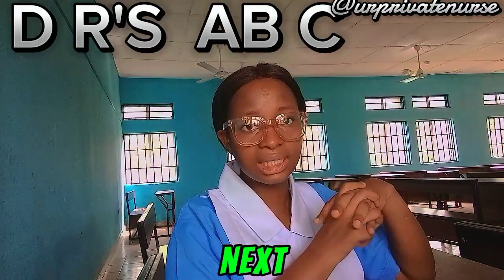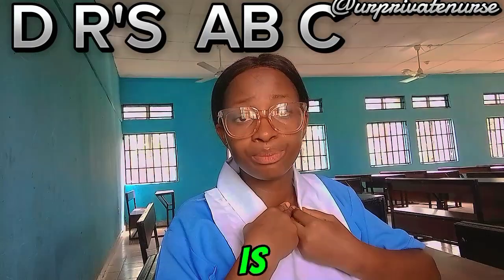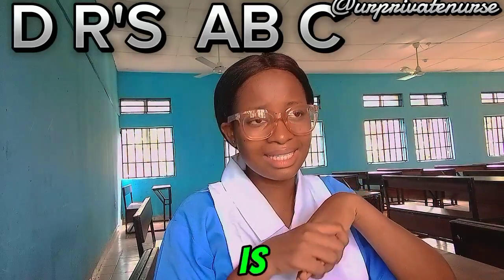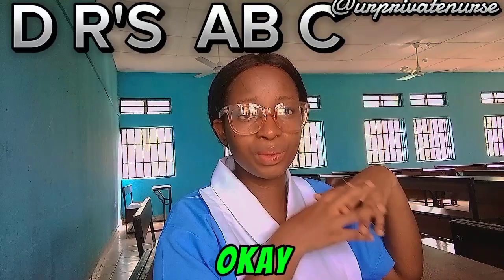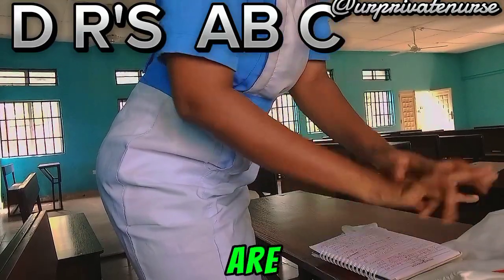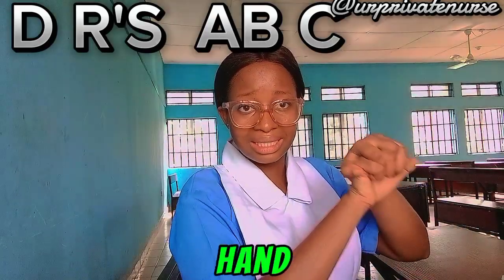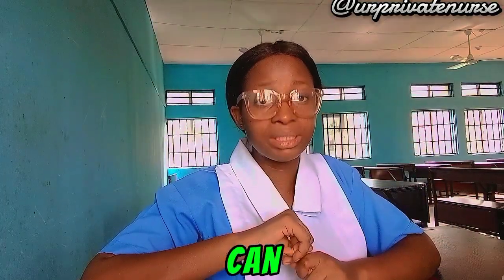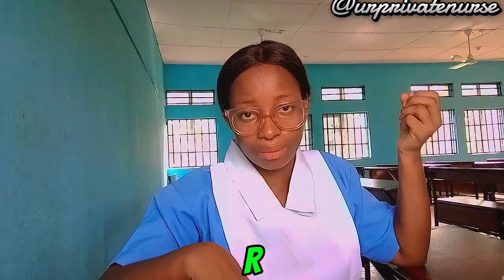HOW TO PERFORM CARDIO PULMONARY RESUSCITATION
hit me up on IG.